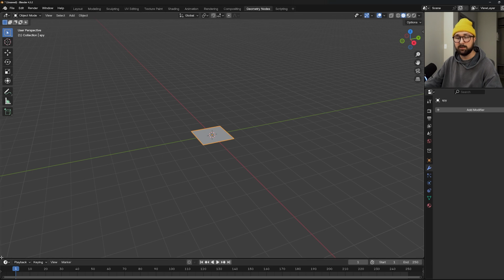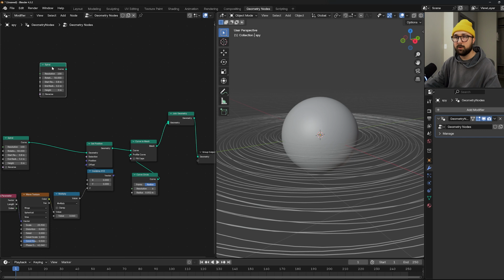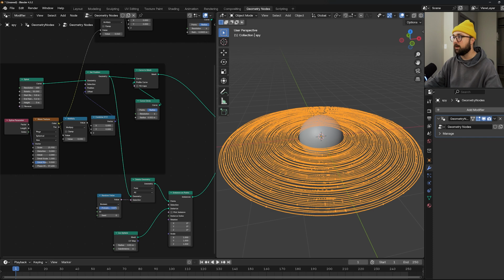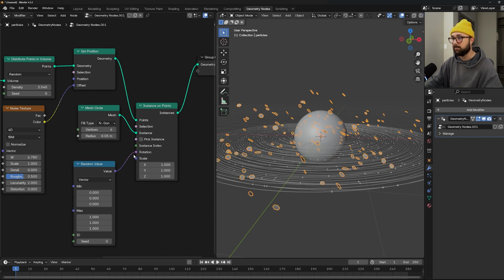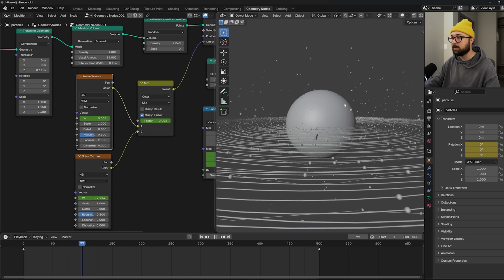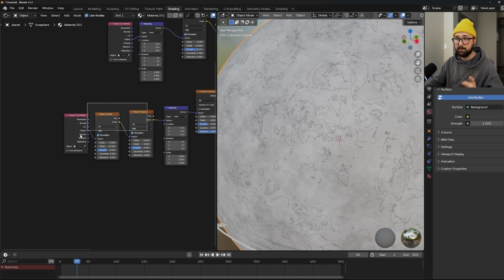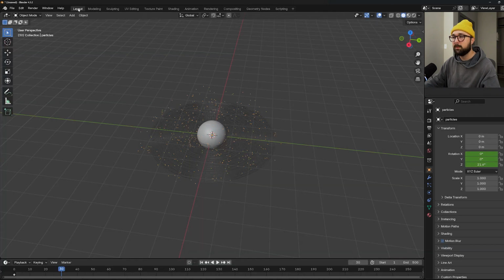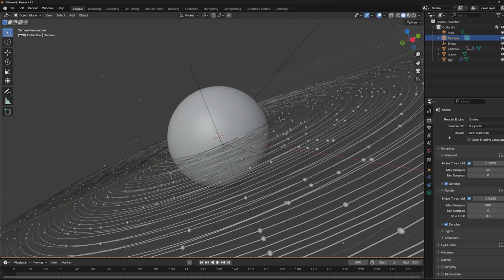Space Planet Animation Tutorial